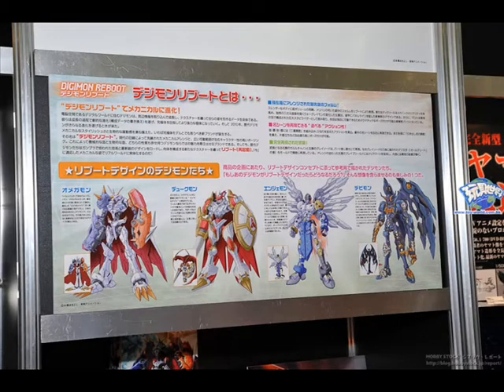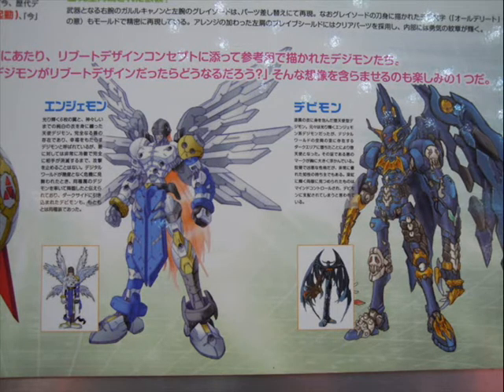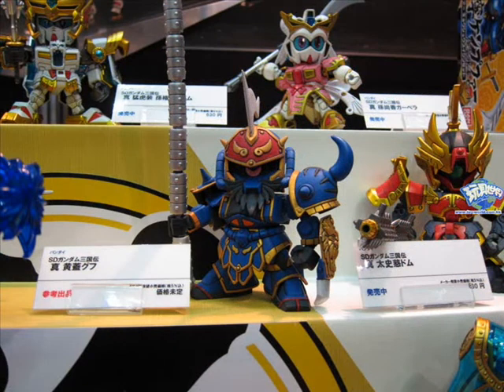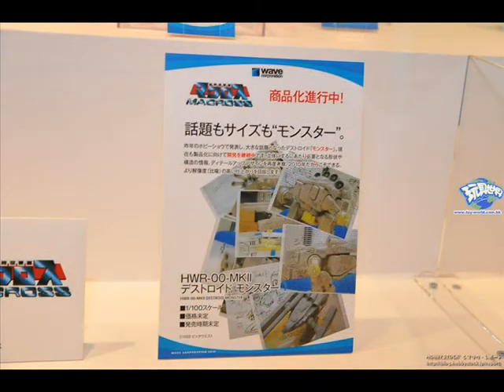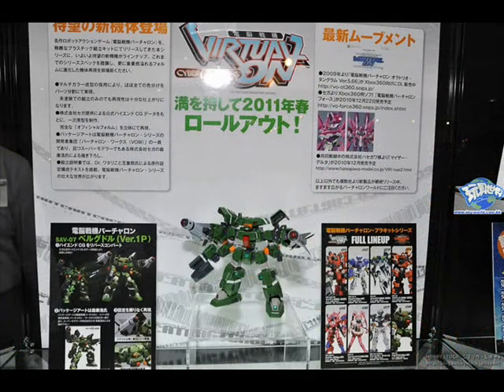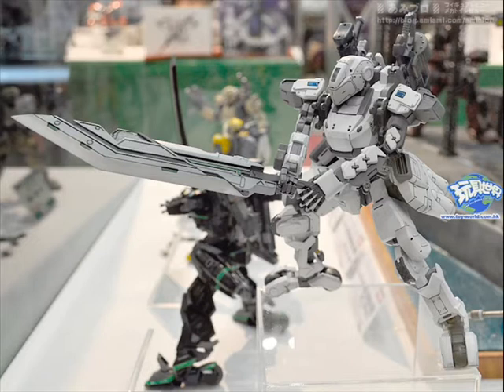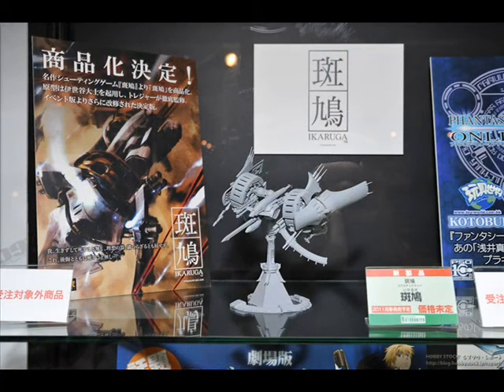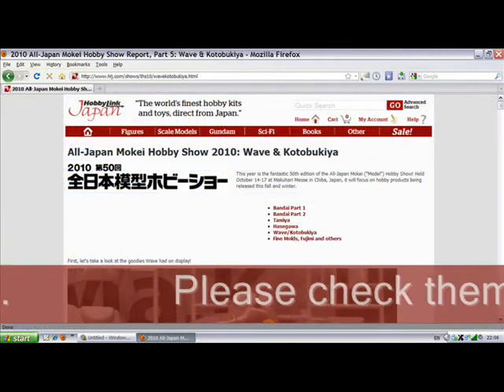All Japan Hobby Show 2010 - Other than Gunpla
Well I did say I will cover both popular and more obscure hobby items from Japan, so here's a small highlight of All Japan Hobby Show 2010 on non-Gunpla or Kamen Rider items I have taken interest in so far.

Music: "Moment of Rest" from "Professor Layton and the Pandora Box"